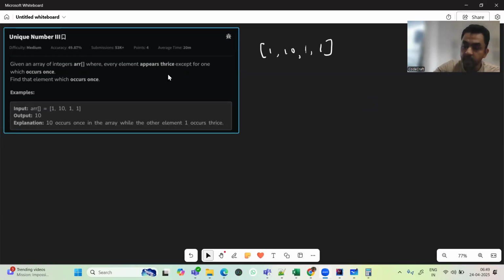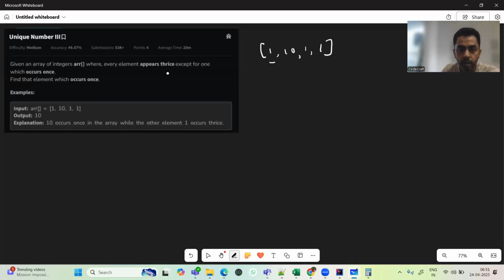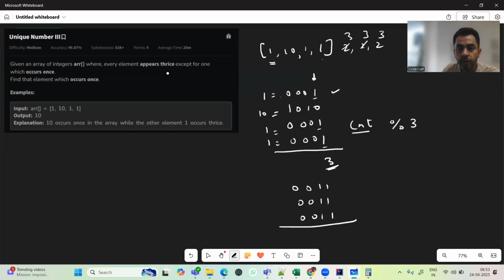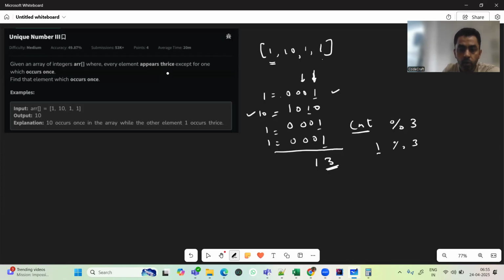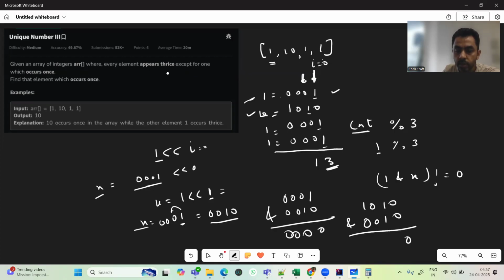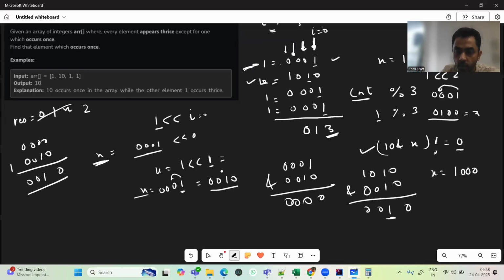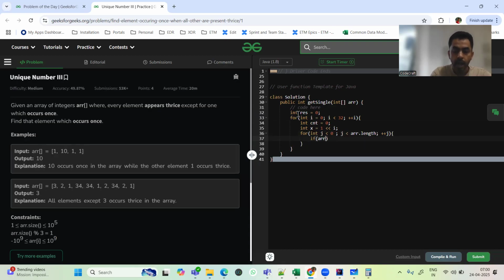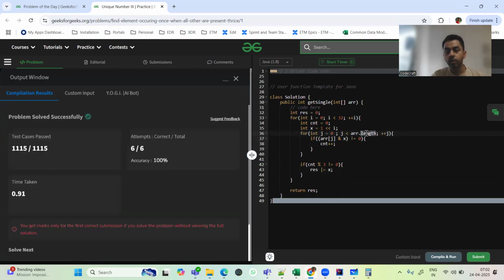Unique Number III | GFG POTD 24 April 2025 | JAVA | C++